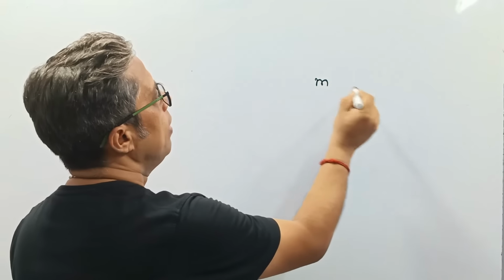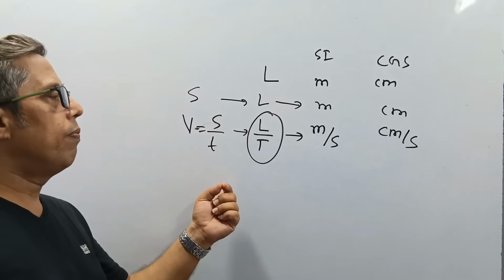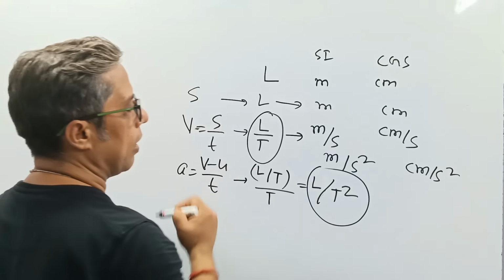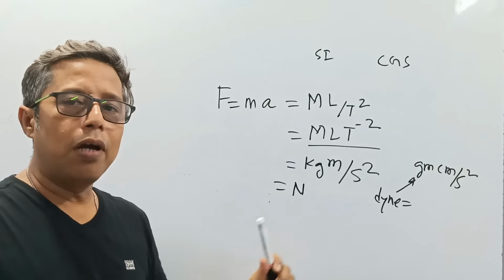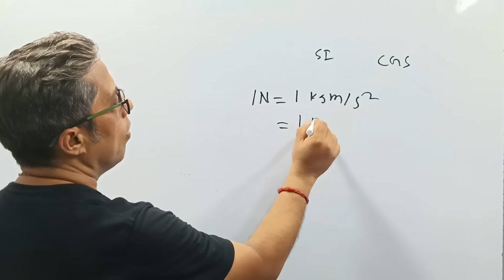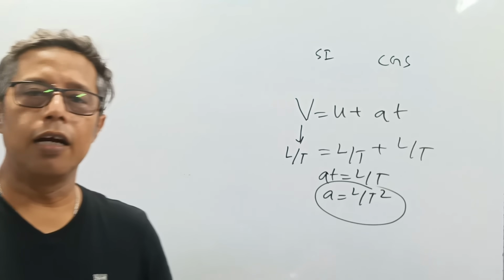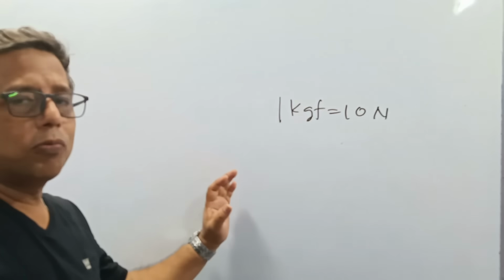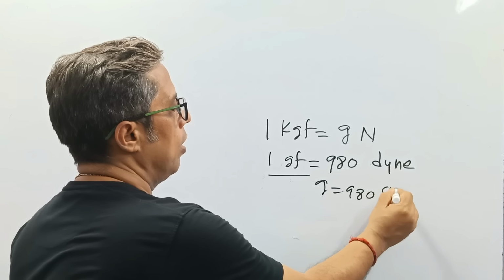Units in Physics#Class8#class9